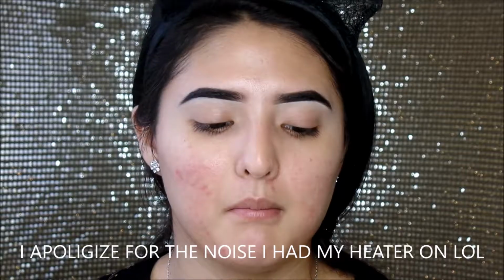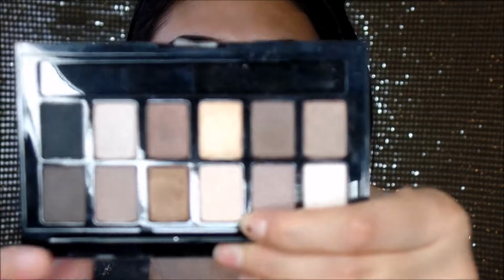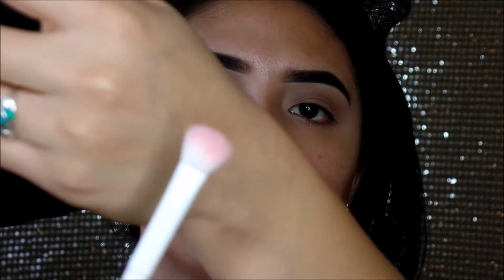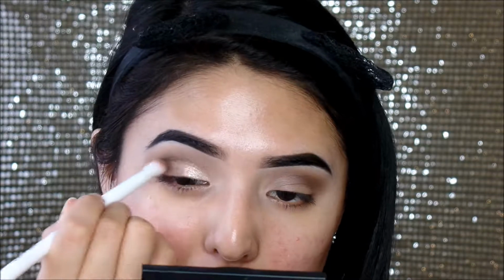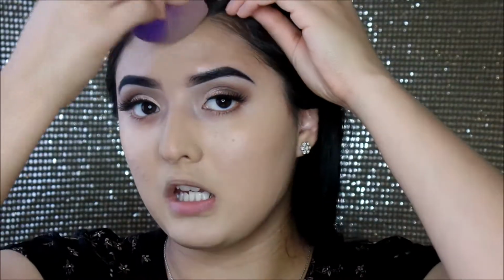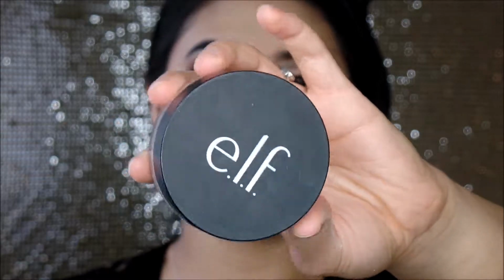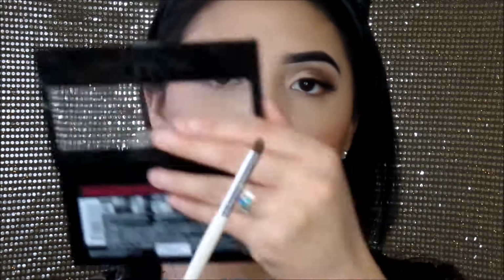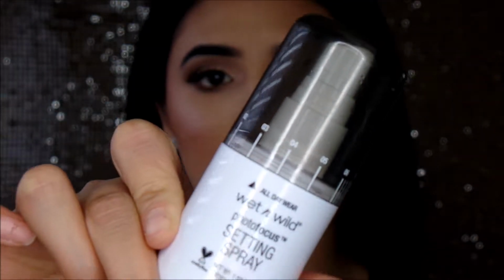ALL DRUGSTORE THANKSGIVING GLAM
Today's video is on the simple yet glam make up look using All affordable drugstore make up! (: Enjoy!

love you all byeeee ! (: